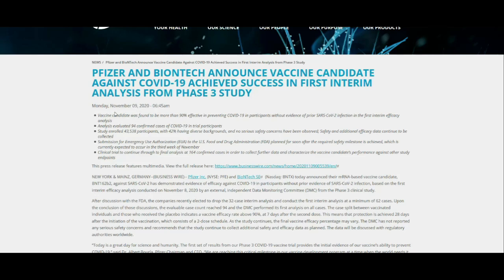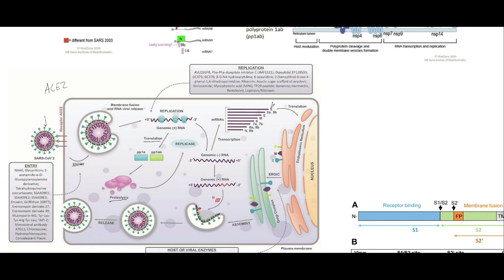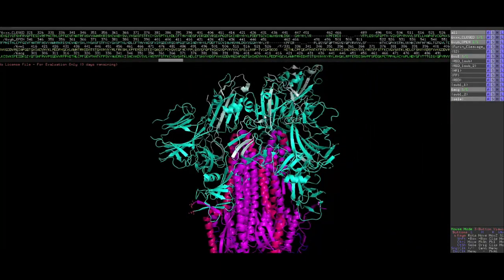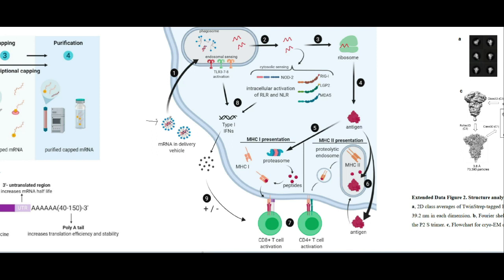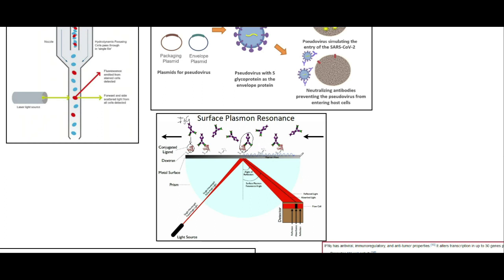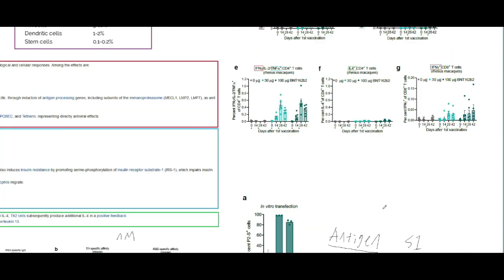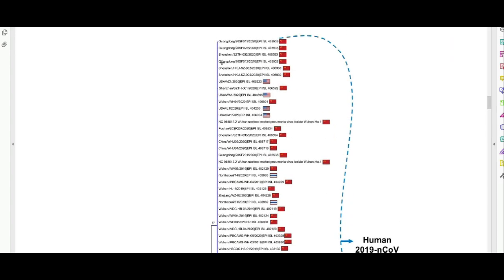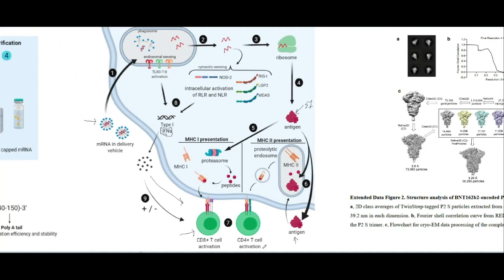SARS-CoV-2 (Coronavirus, COVID) Vaccine - How Does it Work?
An overview of the SARS-CoV-2 (aka Coronavirus aka COVID) virus, the Spike protein, and the mRNA vaccine BNT162b2 developed by Pfizer and BioNTech.

Amazon - Author Profile

Incarnate: Existence
Incarnate: Essence
Incarnate: Schism

A prefusion SARS-CoV-2 spike RNA vaccine is highly immunogenic and prevents lung infection in non-human primates

Probable Pangolin Origin of SARS-CoV-2 Associated with the COVID-19 Outbreak

The Human Coronavirus Disease COVID-19: Its Origin, Characteristics, and Insights into Potential Drugs and Its Mechanisms

Structural and functional conservation of the programmed −1 ribosomal frameshift signal of SARS-CoV-2

Broad-Spectrum Coronavirus Fusion Inhibitors to Combat COVID-19 and Other Emerging Coronavirus Diseases

Fusion mechanism of 2019-nCoV and fusion inhibitors targeting HR1 domain in spike protein

Cryo-EM structure of the SARS coronavirus spike glycoprotein in complex with its host cell receptor ACE2

Antivirals Against Coronaviruses: Candidate Drugs for SARS-CoV-2 Treatment?

A Multibasic Cleavage Site in the Spike Protein of SARS-CoV-2 Is Essential for Infection of Human Lung Cells

TMPRSS2 and furin are both essential for proteolytic activation of SARS-CoV-2 in human airway cells

The promise of mRNA vaccines: a biotech and industrial perspective

Enlisting the mRNA Vaccine Platform to Combat Parasitic Infections

PDB Codes:
6VXX – SARS-CoV-2 Spike Protein (pre-fusion conformation)
6VYB – SARS-CoV-2 Spike Protein (pre-fusion conformation)
6VW1 – SARS-CoV-2 Spike Protein (pre-fusion conformation)
6ACK – SARS-CoV Spike Protein + Human ACE2
6XRA – SARS-CoV-2 Spike Protein (post-fusion conformation)